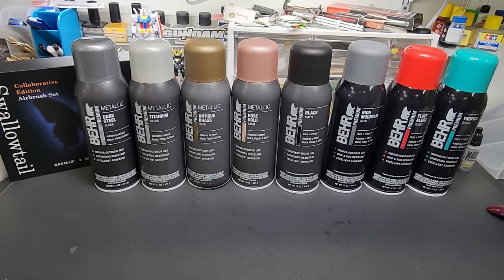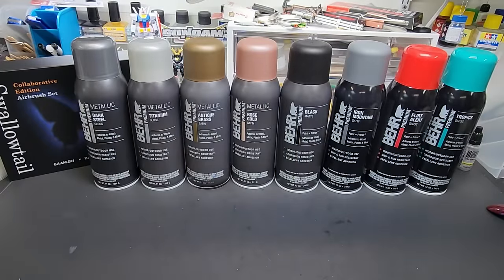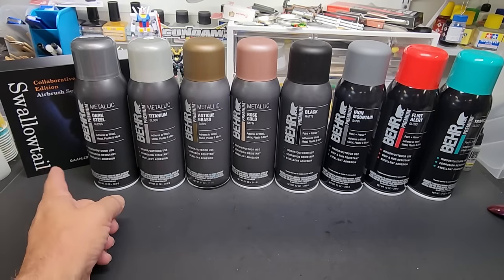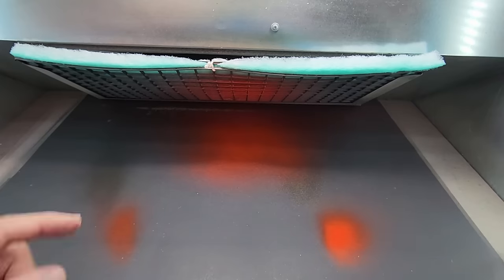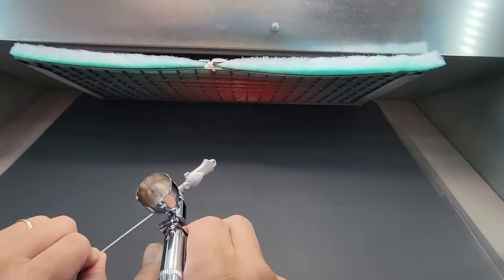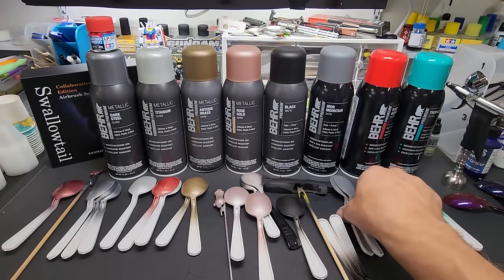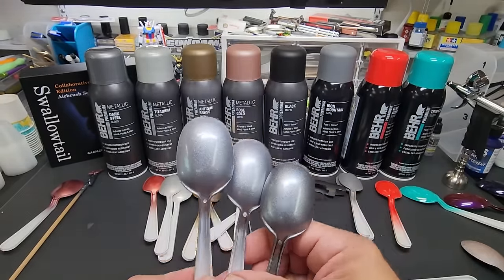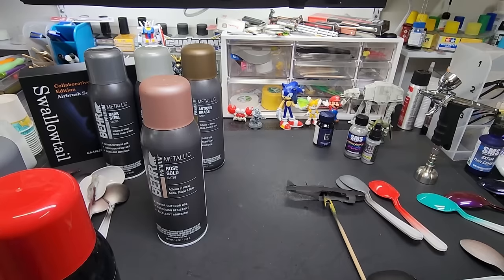Testing The New BEHR Spray Paint - For Painting On Plastic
Logo Opener by Free Music |

 / fm_freemusic​​.  .